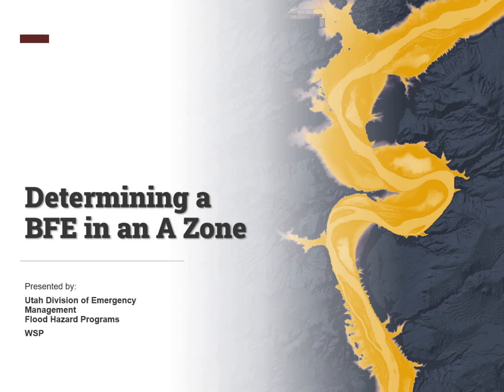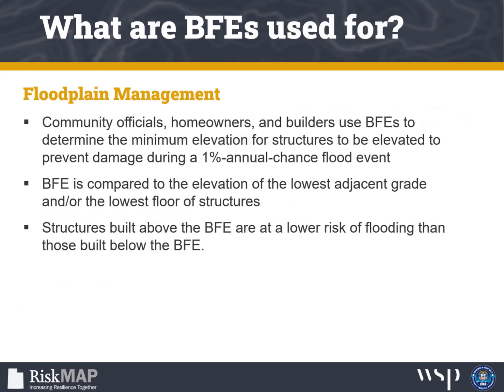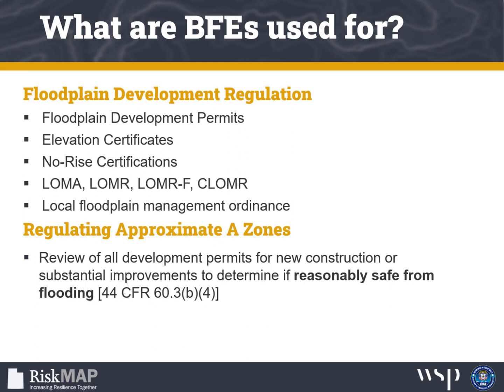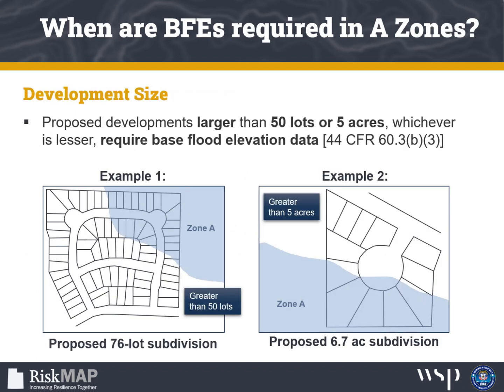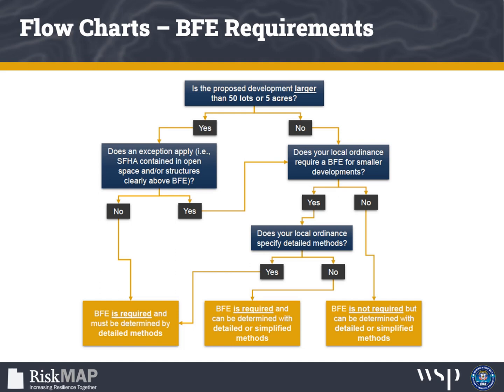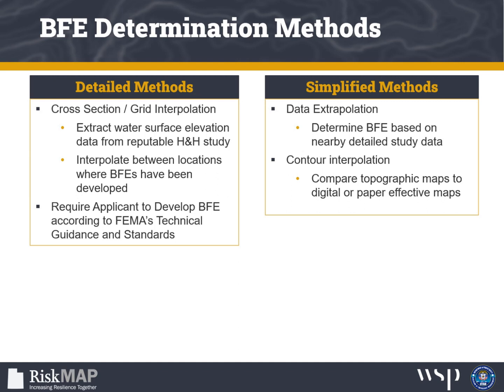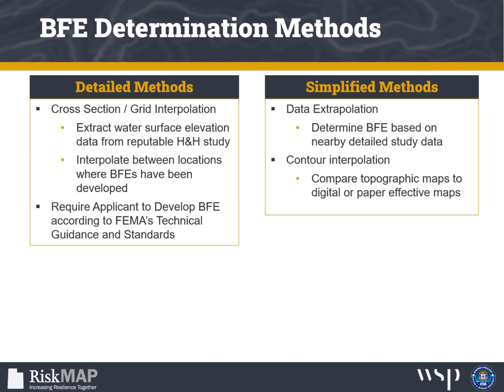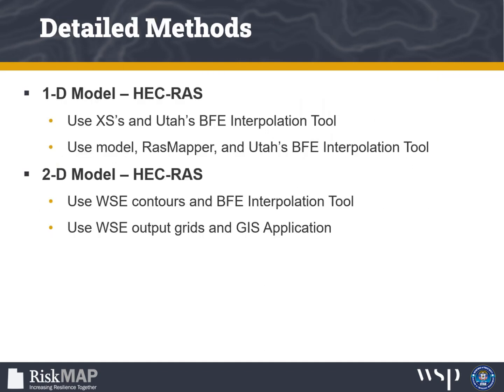BFE in Approximate Zone A Overview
This training will review and provide guidance on various methods to determine a BFE in an Approximate Zone A. Approximate Zone A's are areas on a FEMA Flood Insurance Rate Map (FIRM) that have not been studied using detailed hydrologic/hydraulic methods. These areas are shown as "Zone A" without a Base Flood Elevation (BFE) when they are identified on the FIRM or the Flood Insurance Study (FIS). Determining the BFE in these areas can be challenging, but guidance and new technology is available to assist in determining a BFE where there is no other information available. The training will not cover developing a BFE by hydrologic and hydraulic analysis.